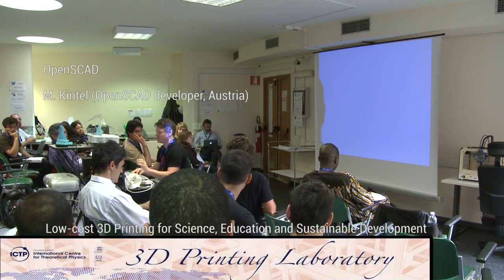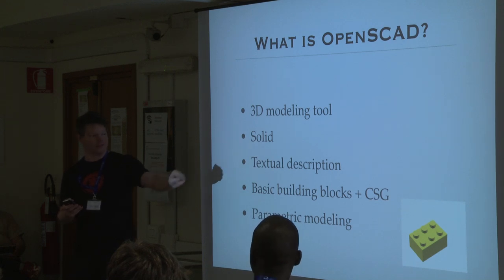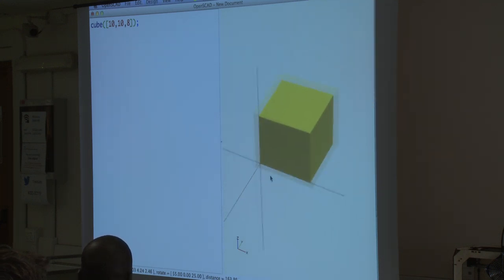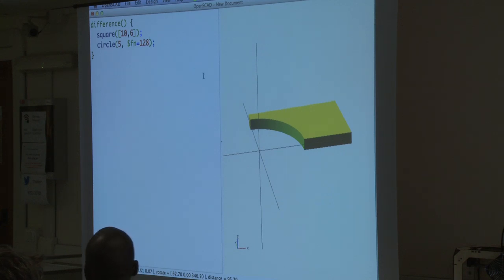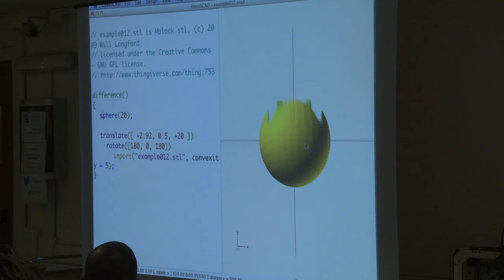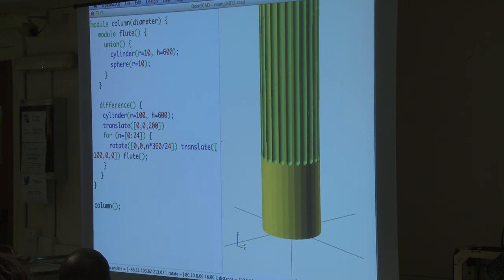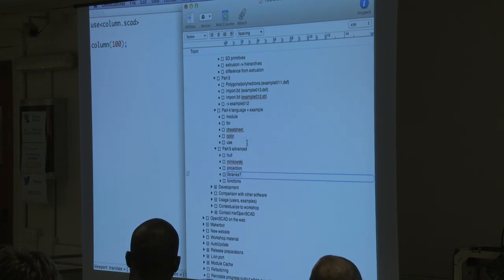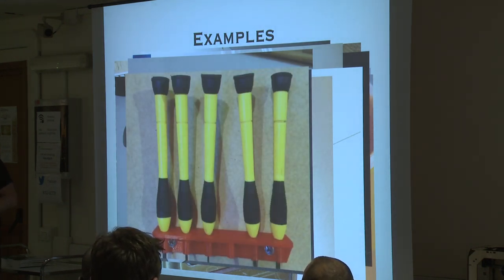OpenSCAD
First International Workshop on "Low-cost 3D Printing for Science, Education and Sustainable Development"
ICTP Science Dissemination Unit (SDU) Trieste, Italy
6—8 May 2013

M. Kintel (OpenSCAD developer, Austria)